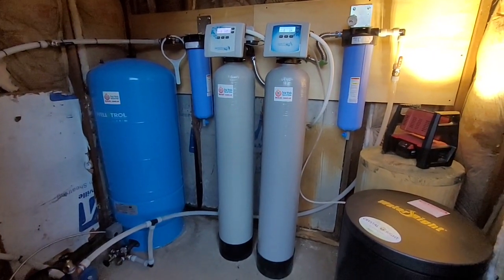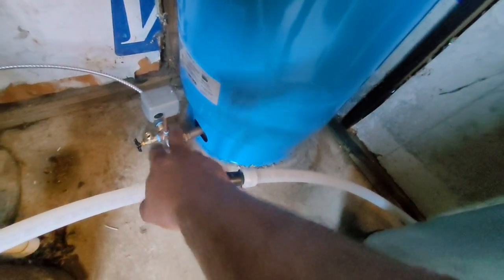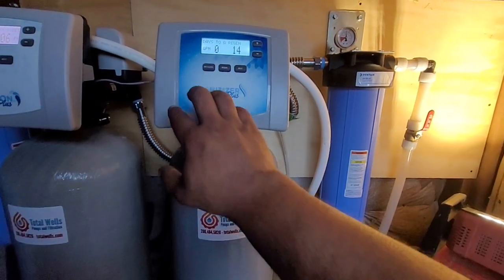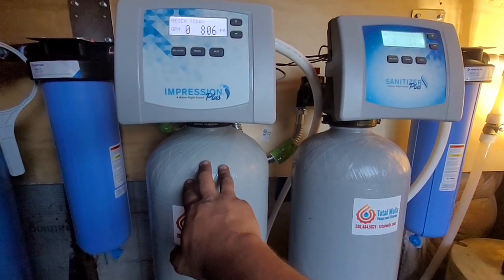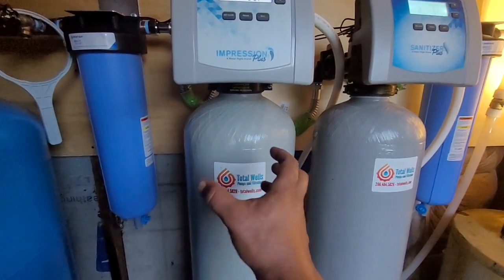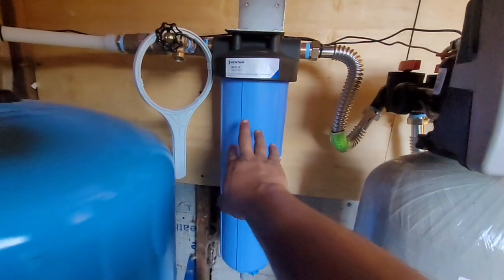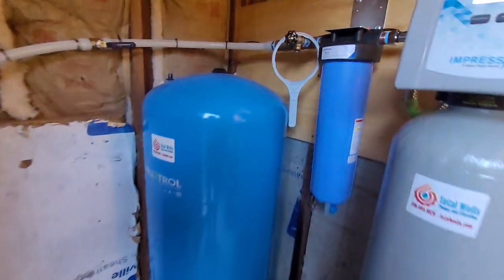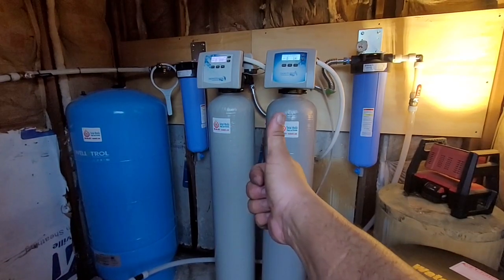Water Filtration for Iron, Manganese, pH, and Hydrogen Sulfide (sulfur smell)